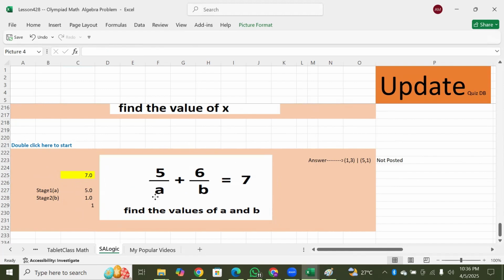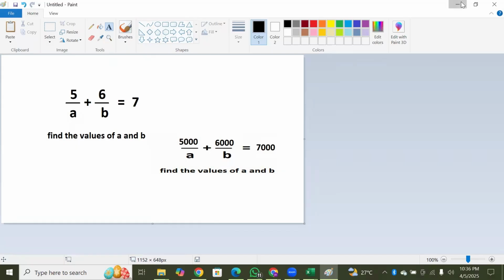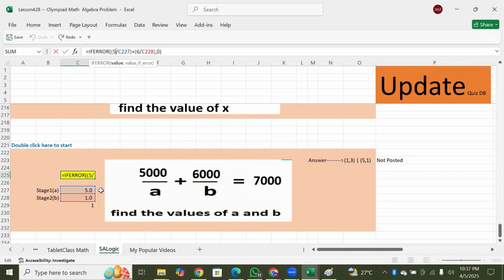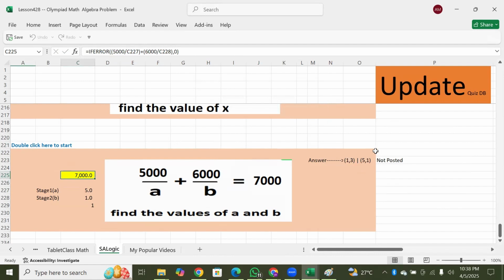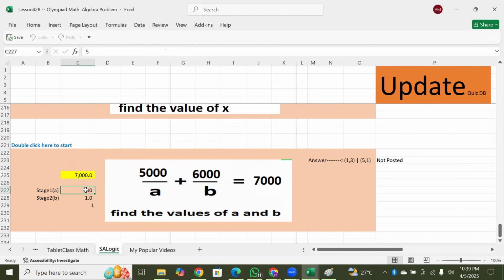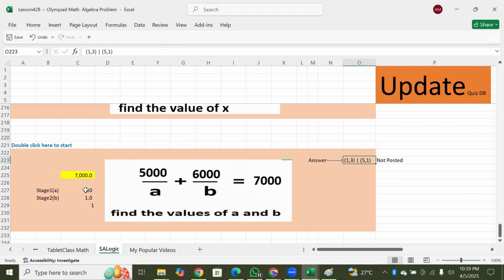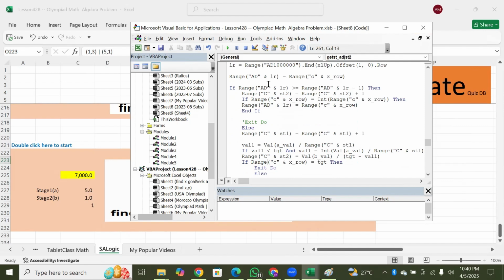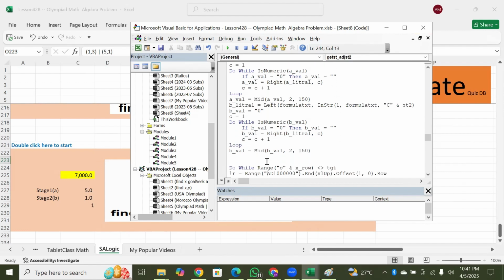Custom Quiz App (Scoring & Progress Tracking)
Algebraic simplification can be tedious and time-consuming. This video demonstrates how to automate the process using VBA, saving you time and reducing the chance of errors.

A customizable algebra quiz generator is built using VBA. This series of videos provides a step-by-step guide on creating a dynamic quiz tool that allows you to Auto generate Algebric problems for testing your students.

This video demonstrates how to use VBA to prevent duplicate entries from appearing in your Quiz database. The video will showcase the process of integrating VBA code with your Quiz database to ensure that only unique posts are added.

The powerful functions in Excel are explored, showcasing its ability to perform the calculations efficiently. This series of videos demonstrates how to effectively combine exponentation, IFERROR(), TEXT() FUNCTIONS and optimize solutions in Excel. VBA code is also explained in this series of videos.

Special thanks to SALogic's presentation that caused me to create this video.

Time-Saving Techniques,
Real-World Applications,
Real-World VBA Use Cases,
Code Walkthrough & Explanation,
Interactive quiz battle,
Teacher vs. student,
Excel Powerhouse,
Real-World Applications,
Time-Saving Solutions,
Real-World Examples,
Step-by-Step Walkthrough,
Olympiad Problems Solved,
Olympiad Math Secrets,
Exponentation Made Easy,